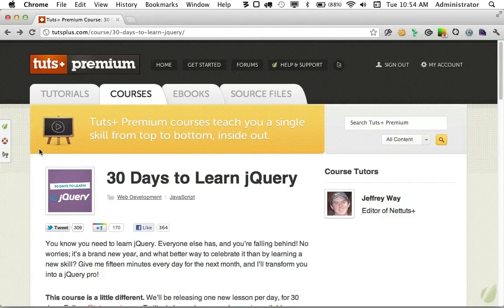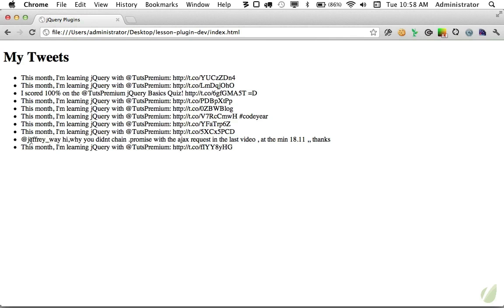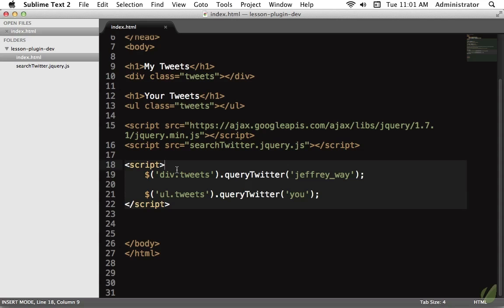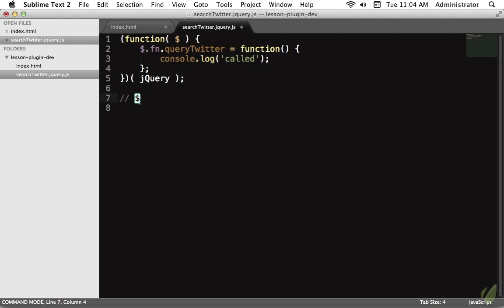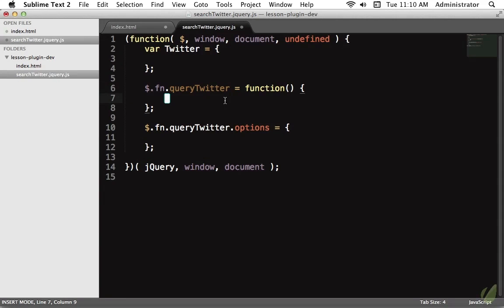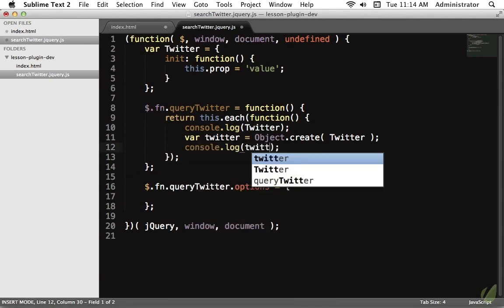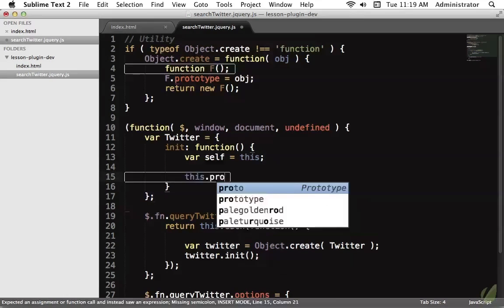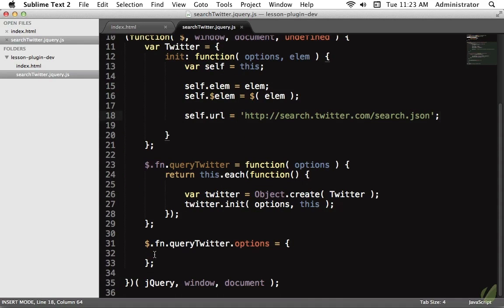Learn jQuery - 28 Head First Into Plugin Development